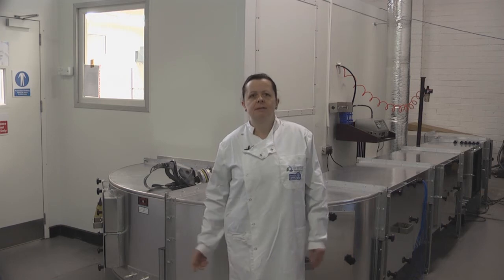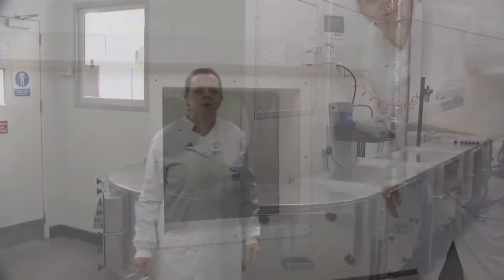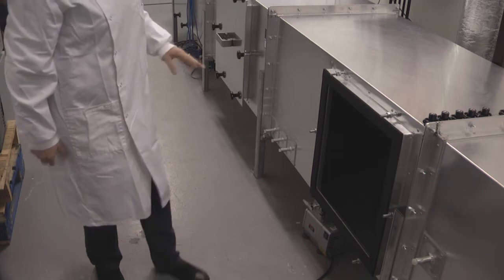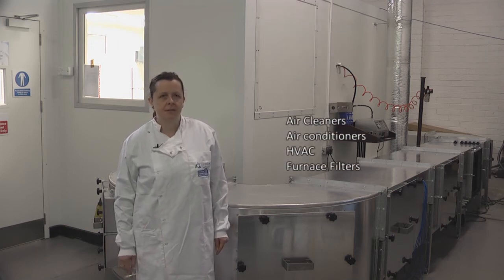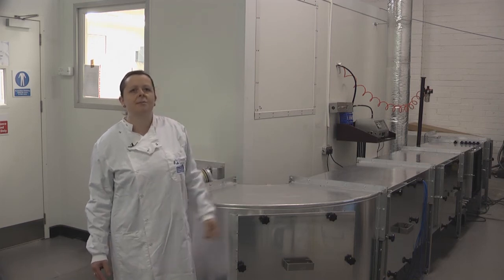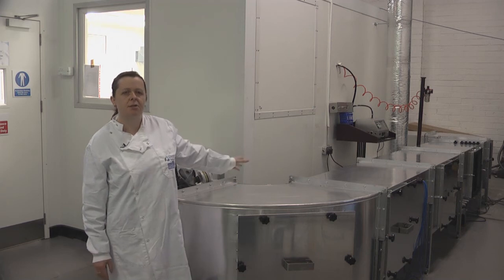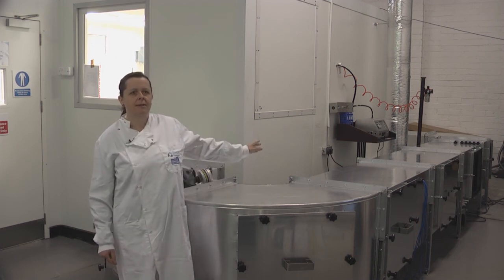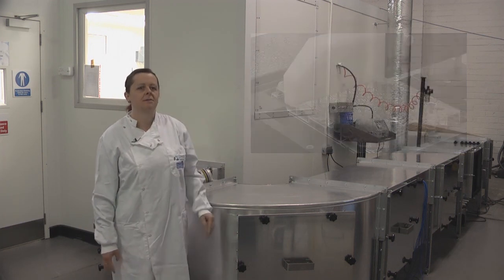Modified ASHRAE 52.2 test duct & Environmental Test Chamber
Angela Southey PhD, Head of Virology & Environmental Test Chambers at airmid healthgroup demonstrates our modified Ashrae 52.2 test duct which is connected to an ASTM/AHAM standard environmental test chamber.
This test system, incorporated with our existing facilities, provides a unique opportunity to measure the effectiveness of various air purification technologies in removing indoor air pollutants.

At airmid we help our clients achieve by capturing scientific data and translating it into commercial advantage. As a world leading bio-medical research facility we deliver health-related knowledge for products and services
• Accelerating innovation cycles and reducing R & D costs
• Faster time to market for prototypes
• Claim verification, inspection, testing and Certification
• Compliance, quality and audit
• Environmental data capture for health related parameters in field studies and chamber modelling

Your products and services can be assessed for impact on consumer health using proprietary and internationally accepted test methods. Our large environmental chambers and state of the art analytical technology measure
• Indoor air pollutants
• Indoor air quality
• Bioaerosols
• Particulates
• Toxins
• Allergens

Our clients describe us as a specialised extension to their research capabilities, we capture, store and manage your data and most importantly convert it into value.